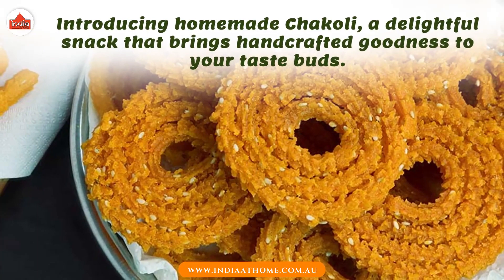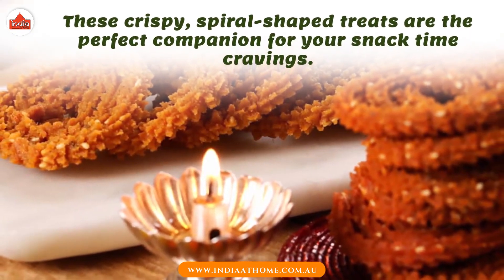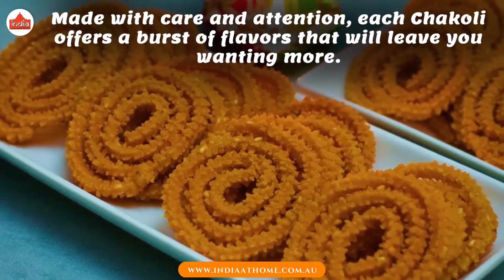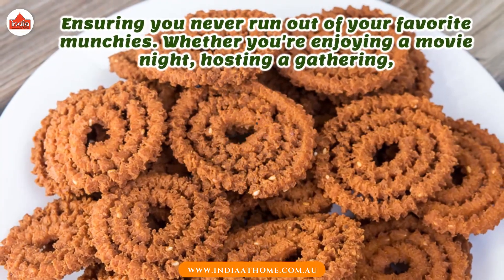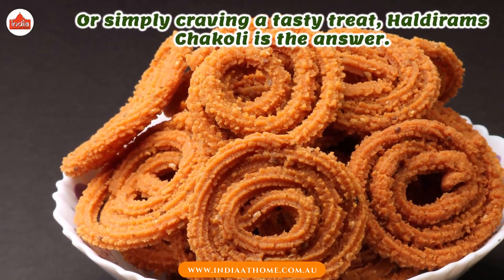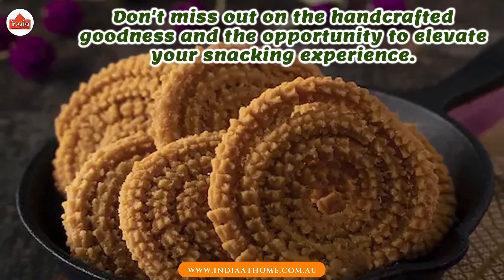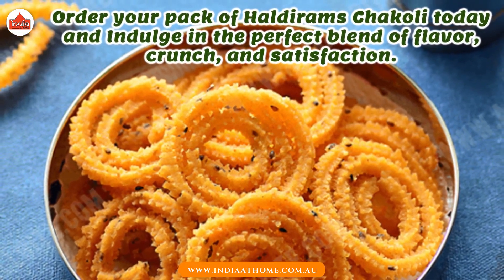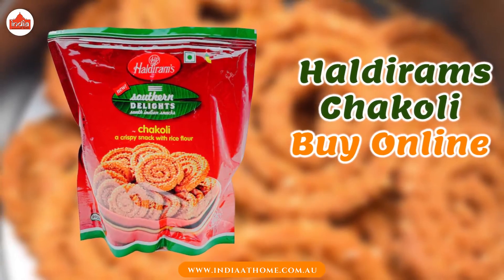Homemade Chakoli Handcrafted Goodness for Snack Time Delights | India At Home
Now, you can experience the authentic taste of Haldirams Chakoli by ordering it online from India at Home.

Introducing homemade chakoli , a delightful snack that brings handcrafted goodness to your taste buds.

This crispy, spiral-shaped treats are the perfect companion for your snack-time cravings.

Made with care and attention, each Chakoli offers a burst of flavors that will leave you wanting more.

With just a few clicks, you can have these delectable snacks delivered to your doorstep,

Ensuring you never run out of your favorite munchies.